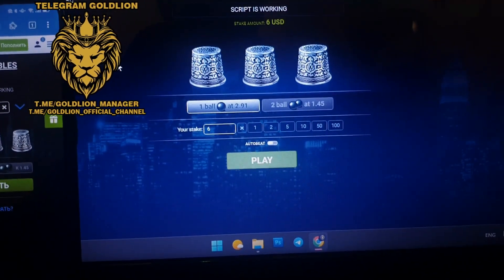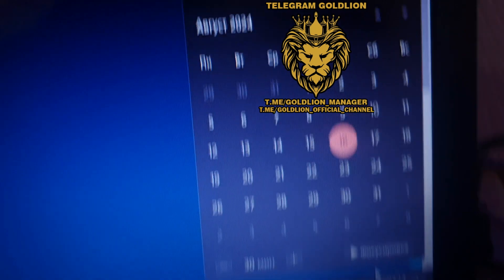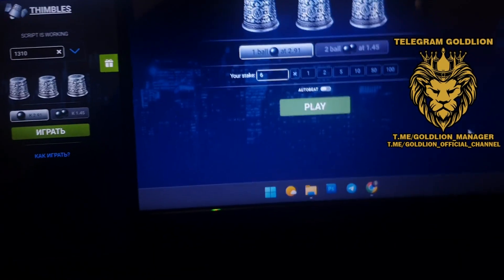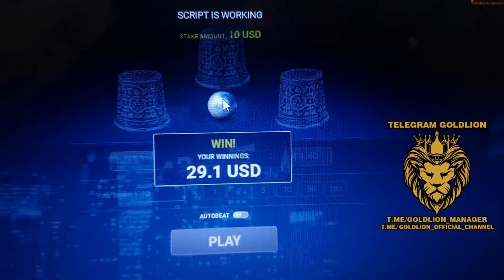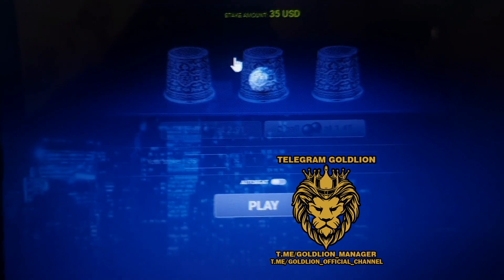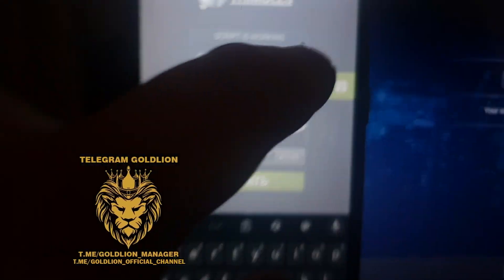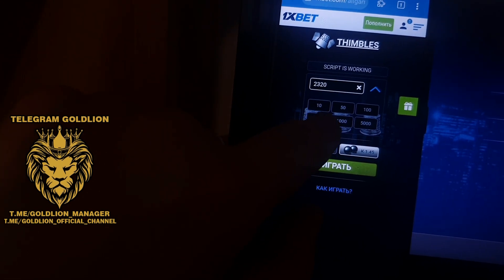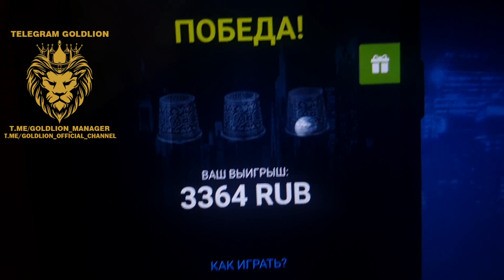Live Thimbles Bot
✔️Official hack of the 1xbet site game in the 1xgames section.
➡️Now registering only through this link  my hacks will work correctly.
🎰Hack and play.
⚠️All videos are watermarked! If you saw a video on another channel, you know it's a scammer.
✅The Official hacking developer 1xbet ⤵️